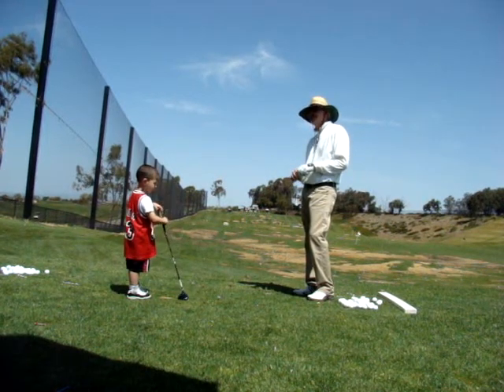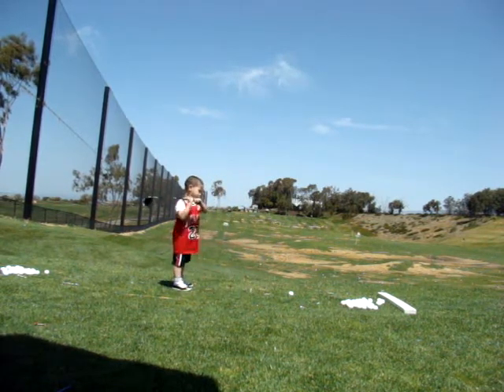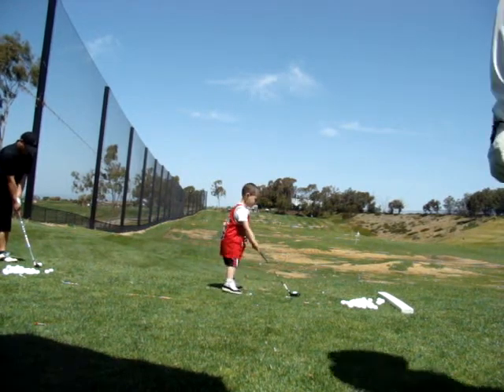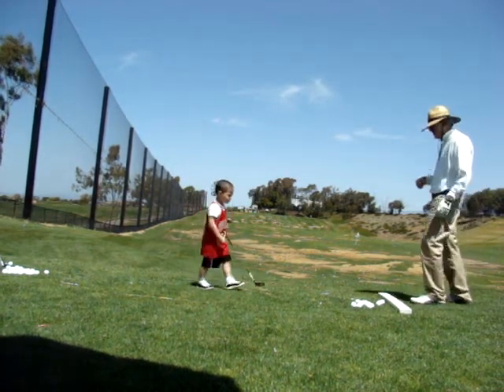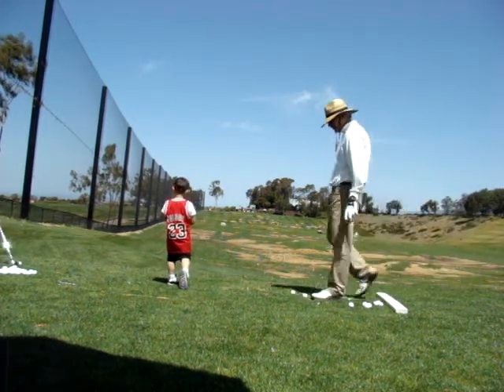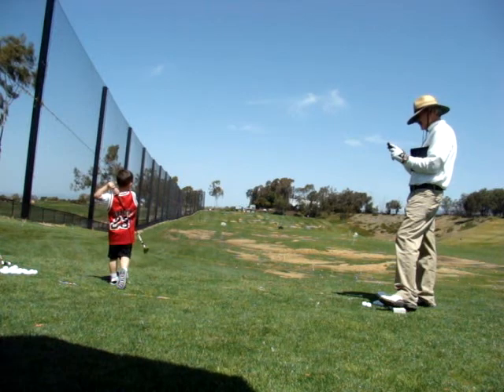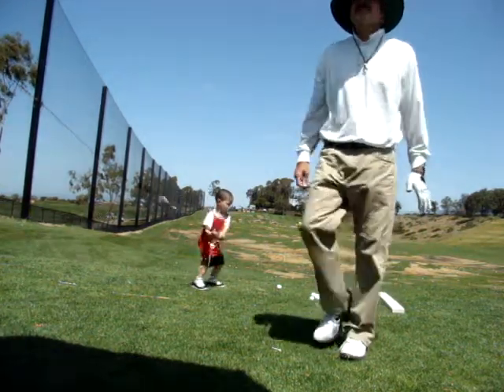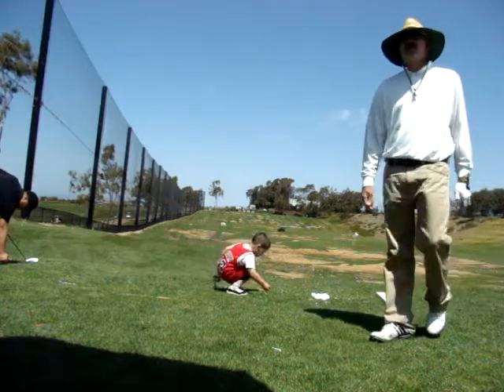Brett's 1st Golf Lesson (3 years old) - Long Video - (Apr /2012)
Brett's first formal golf lesson with a pro He did very well. Matt did a great job keeping it simple! Wish I had recorded the entire lesson because Brett literally got into a zone on his last 5 or so swings before he ran off to the putting green without his parents!